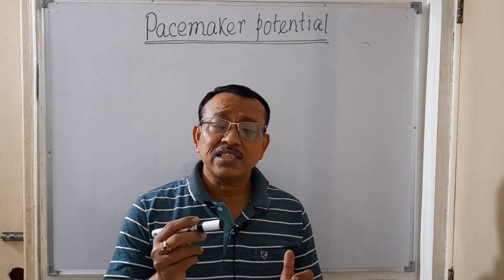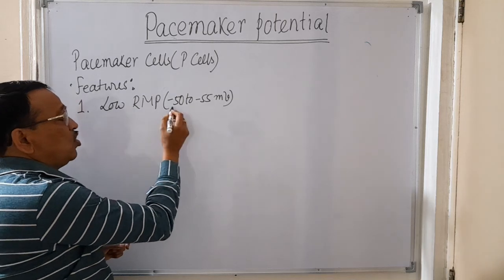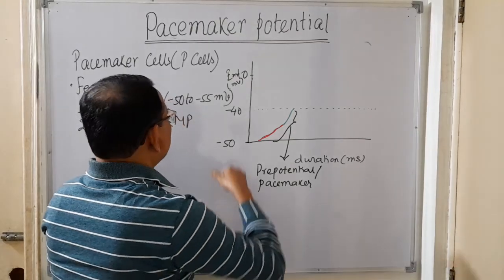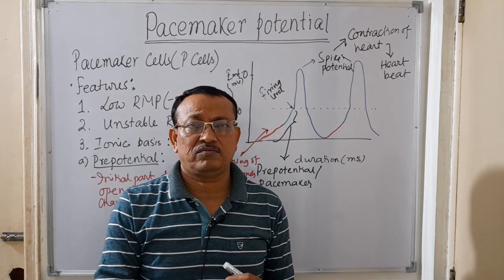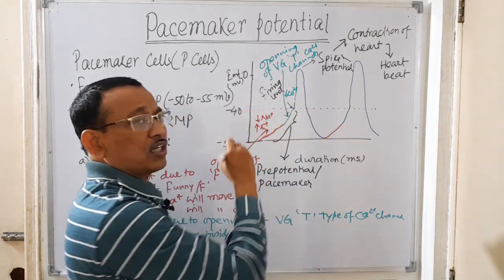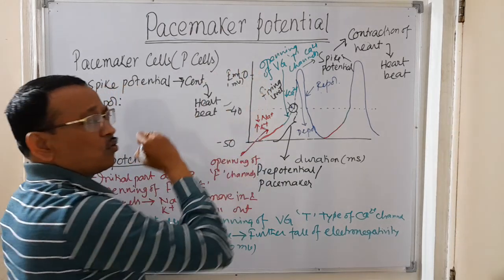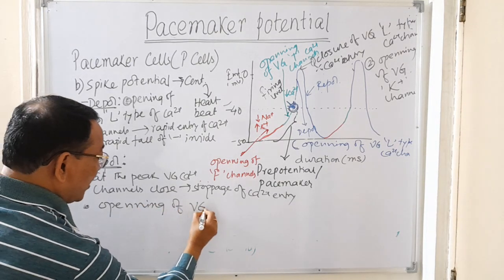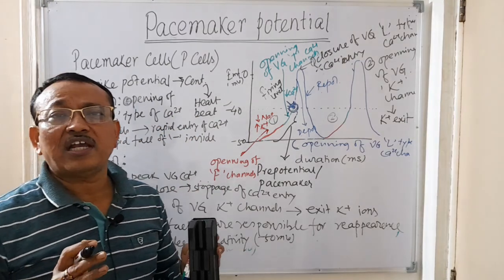Pacemaker Potential in SA Node of heart : For MBBS, BDS and Allied Health Sciences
Pacemaker potential ( Action potential in SA node) :
• Pacemaker potential in special junctional tissues like S A Node  of heart  has got special type of membrane potential in resting condition which is actually a type of Graded potential.
• But this membrane potential is not steady but gradually declining of resting potential due to the presence of a special type of cell called pacemaker cell or P cell.
• The ‘P’ cell has low resting membrane potential (-50 to -55 mv) which is not steady because of continuous  leakage of Na+ from outside to inside of these cells through Na+ leak channels. This slow entry of Na+ inside the cell under resting condition is responsible for gradual fall of electro-negativity inside the cell  called as pacemaker potential or pre-potential. As per recent concept the early phase of this prepotential is due to movement of both Na and K ions through funny channels (called as F or h channel). The entry of Ca++ ion through T type of voltage gated Ca++ channel completes the prepotential to reach at the firing (threshold) level that is -40 mv. When this pacemaker potential reaches at a threshold level (-40 mv) there is initiation of action potential , without requiring any external stimulus ,because of sudden opening of  “ L” type of voltage gated  Ca++ channels through which  Ca++ enters inside to depolarise the membrane. Then at the end of depolarisation, voltage gated K+ channels open and Ca++ channels close resulting K+ efflux. This causes rapid repolarisation of the ‘P’ cell membrane to -55 mv. This cycle goes on at regular intervals to result  autorhythmicity.

For further study you can refer to following books :
1. Textbook of Physiology for MBBS by A K Basak published by New Age International Pvt. Ltd. New Delhi.
2. Textbook of Physiology for BDS by A K Basak published by New Central Book Agency, Kolkata.
3. Physiology : Made Easy  by A K Basak published by New Central Book Agency, Kolkata